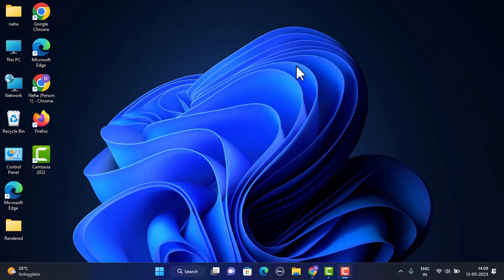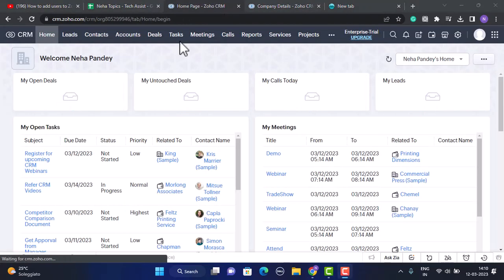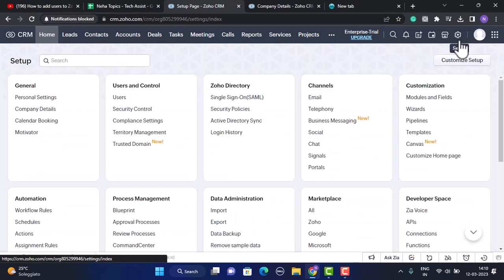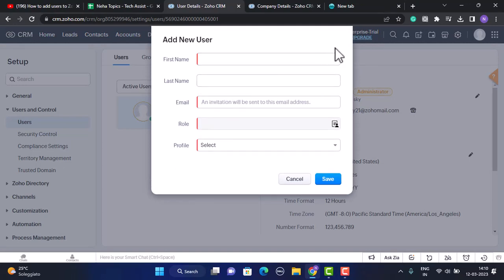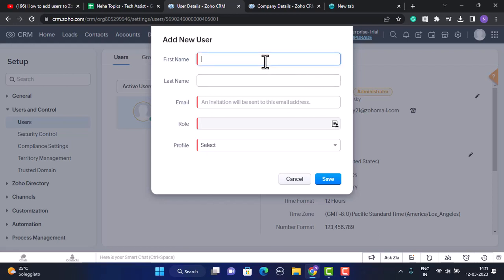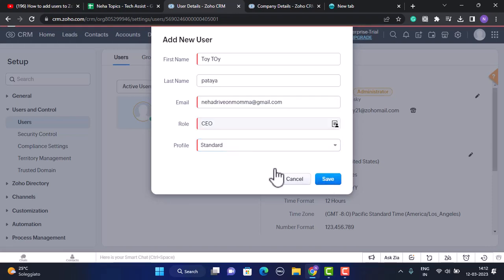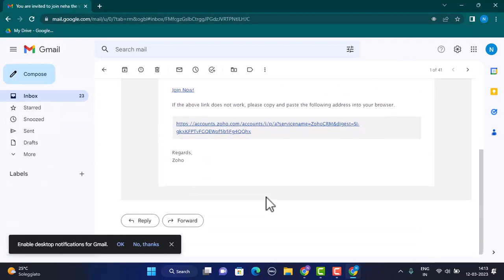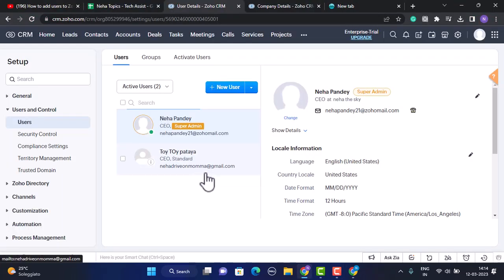ZOHO - How to Add Users !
This video guides you in an easy step-by-step process to add users on Zoho CRM.

Chapters / Timestamps
0:00 Intro
0:15 Add User
2:01 Outro